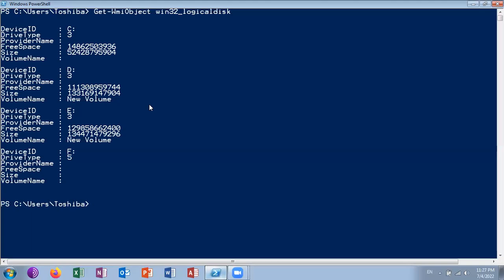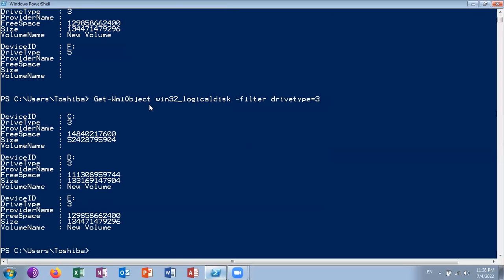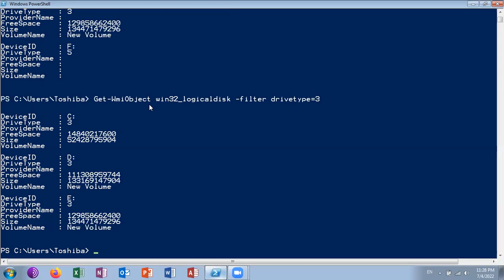How to Retrieve Disk Drive Information Using PowerShell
In this video, I will guide you through the process of obtaining disk drive information using PowerShell. We will utilize Windows Management Instrumentation (WMI) to retrieve details about your drives. You'll learn how to interpret drive types, filter results, and understand the significance of different numeric codes associated with each drive. Whether you're a beginner or looking to enhance your PowerShell skills, this tutorial has something for everyone!

Timestamps:
00:05 - 00:20 Introduction to disk drive info
00:20 - 00:33 Command overview: Get-WmiObject
00:33 - 00:42 Displaying drive details and types
00:43 - 00:51 Understanding drive type numeric codes
00:52 - 00:57 Filtering drives by type
01:11 - 01:20 Explanation of drive type codes
01:21 - 01:31 Fixed vs removable drives explained
01:31 - 01:38 Network drive type code overview